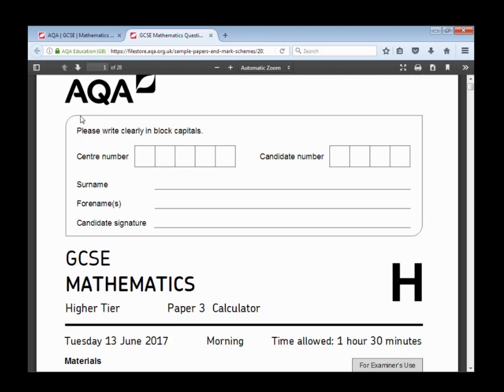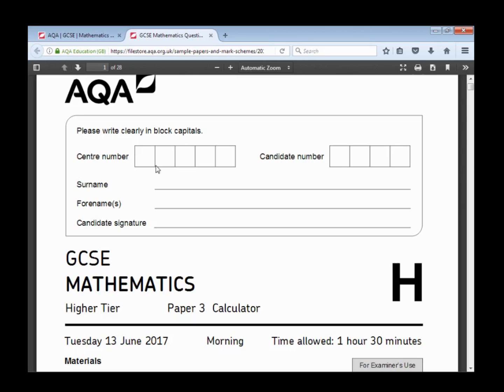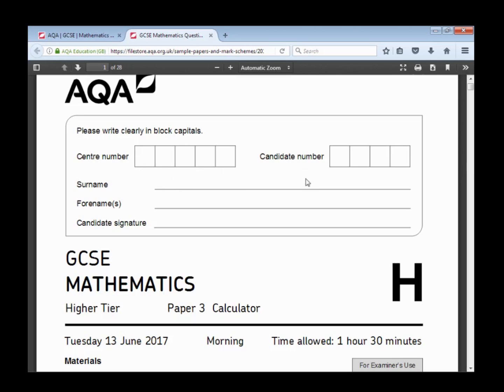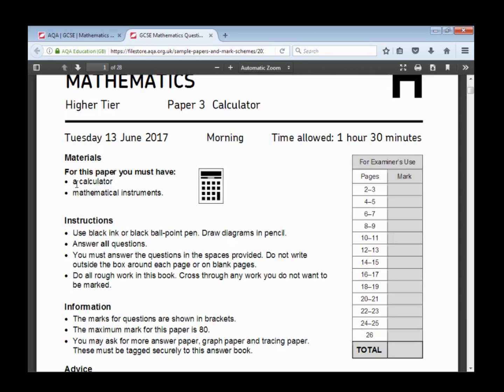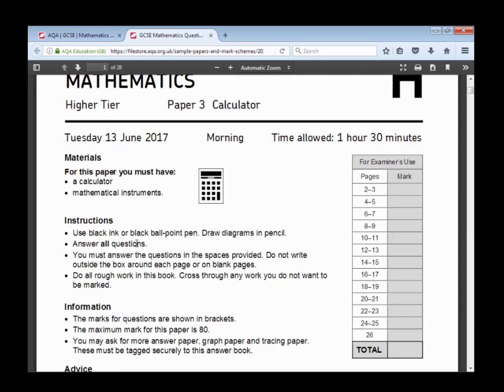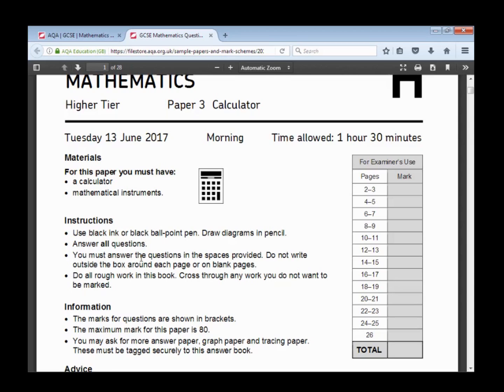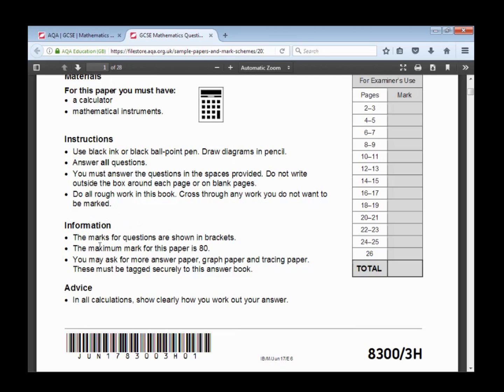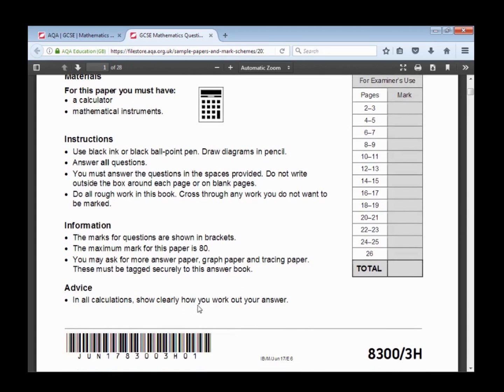AQA GCSE 8300 3H June 2017 Introduction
In this video I introduce the third paper in the higher tier of the AQA GCSE 8300 series June 2017 past papers.